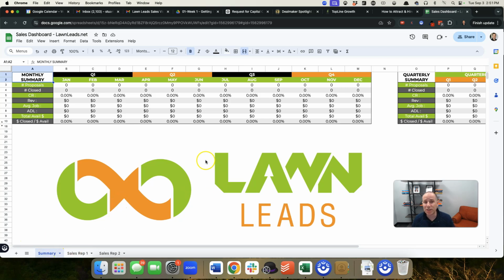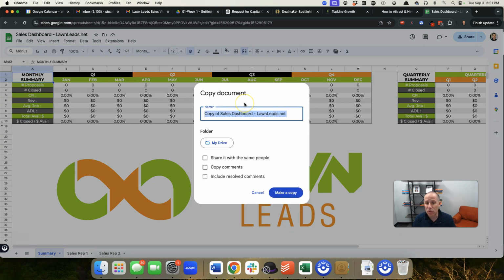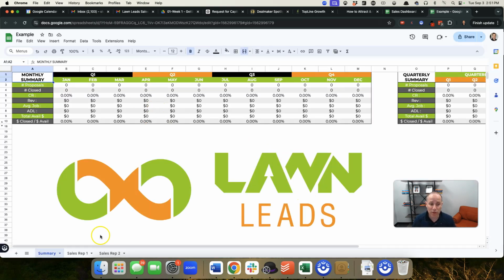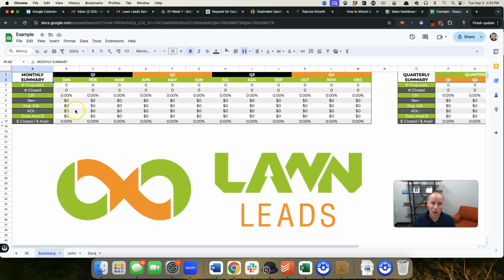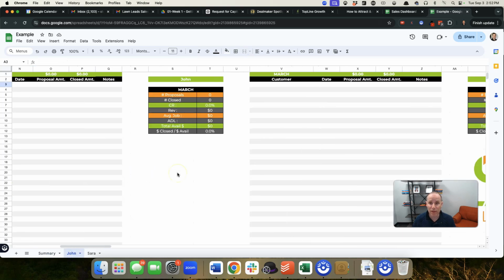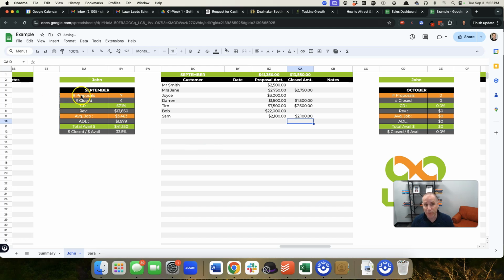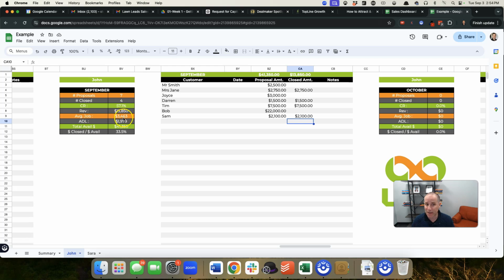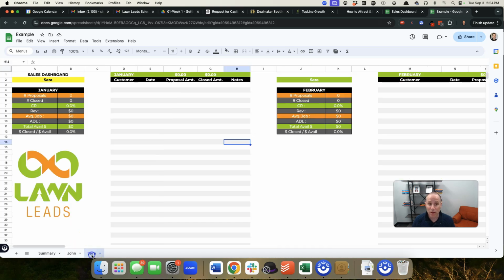Landscaper Sales Dashboard | Lawnleads.net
Ever wish you had a better way to track your close rate and record your sales?

Look no further! In this video, we walk you through our powerful Sales Dashboard, designed specifically for landscaping businesses to help you track your sales performance and convert more quotes into paying customers!

What You'll Learn:

How to easily record and manage your sales data.
Techniques to monitor how many quotes turn into estimates.
Strategies to optimize your sales funnel and increase your conversion rate.
This step-by-step guide will show you how to maximize your sales efforts, giving you a clear picture of what's working and where you can improve. Whether you're just starting or looking to take your business to the next level, this dashboard is a game-changer for any landscaping business owner!

👉 Download your FREE Sales Dashboard now and start closing more deals today!